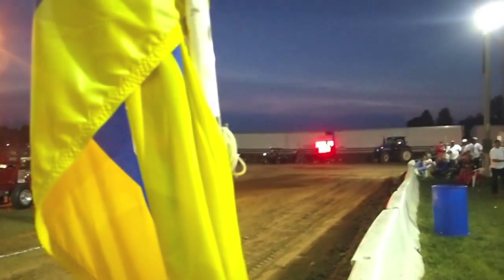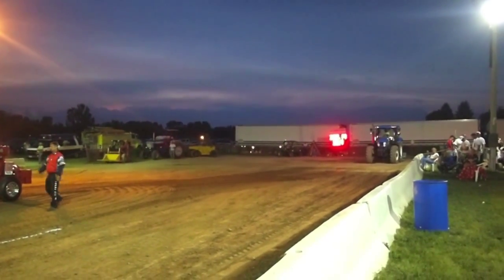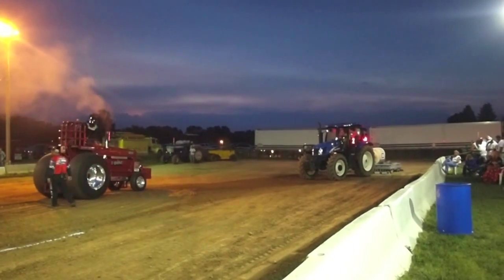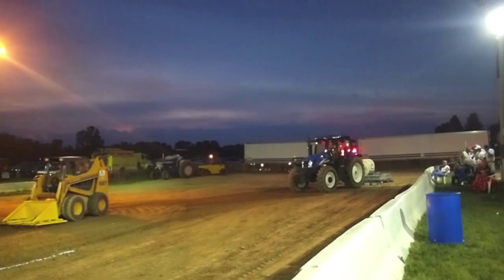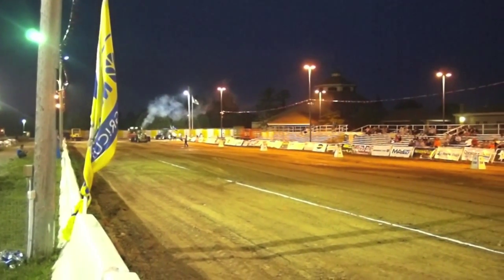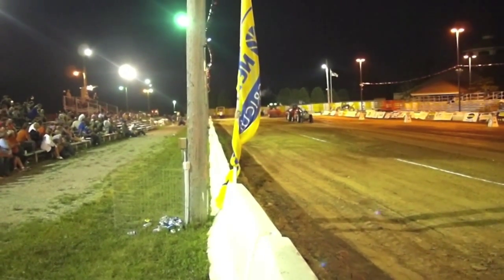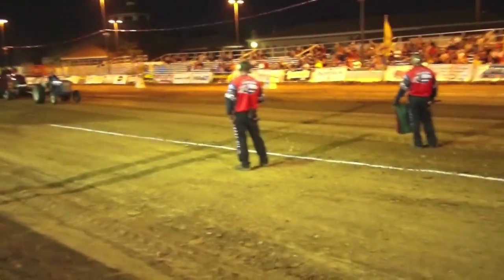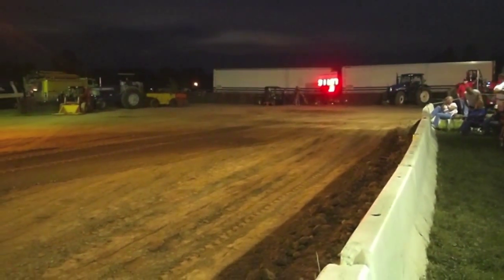Badger State Pro Stock Tractors Mackville WI Farm Tech Days 7-18-12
To find results of this class go to this This is a video of the Pro Stock Tractor Class at Mackville WI Farm Technology Days Badger State Tractor Pull 7-18-12! This is one of the best classes in all of pulling, they really get moving down the track, have a lot of power and blow a lot of smoke! They're cranking out about 3,000 horse power and hitting around 6,000 rpms to give you idea how high tech & cracked up these tractors are!